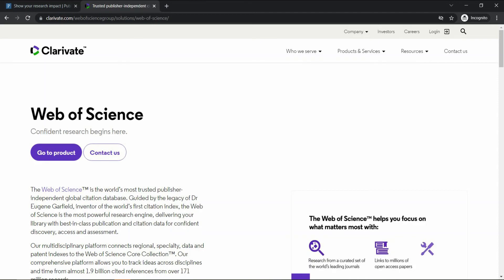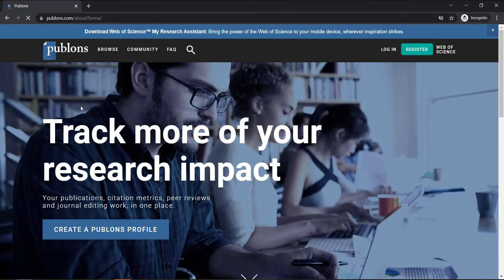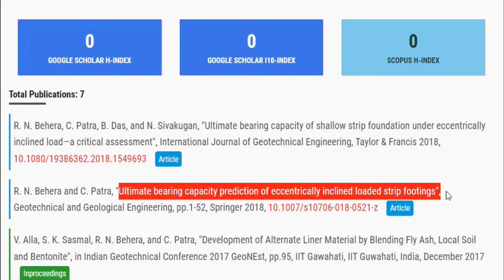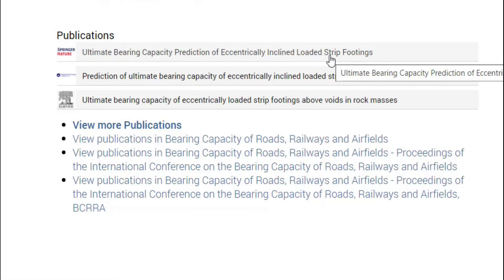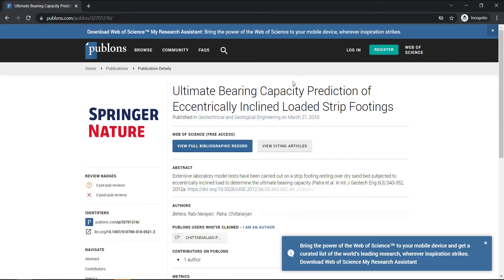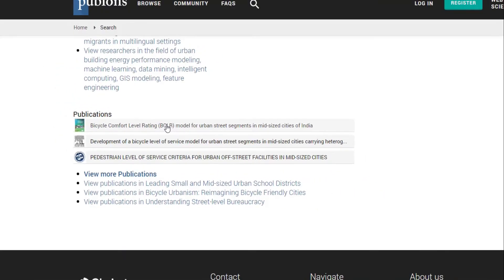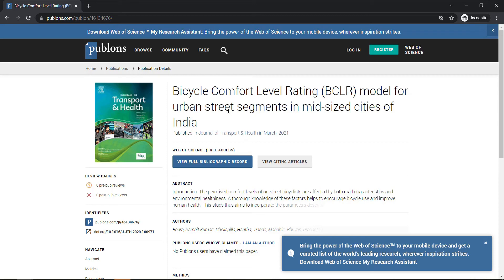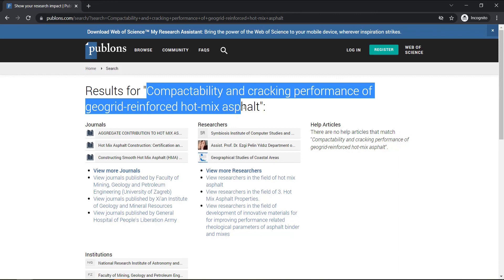How to Find if Publication is Indexed at Web of Science? | Publication and Indexation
This video will help you to find out if your research publication is Web of Science indexed.